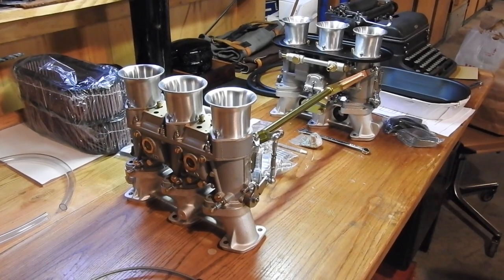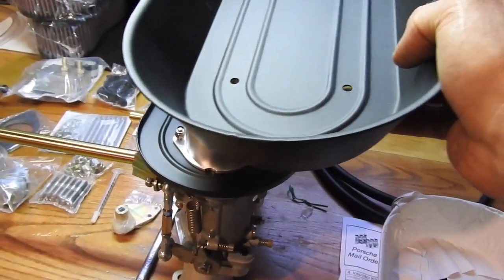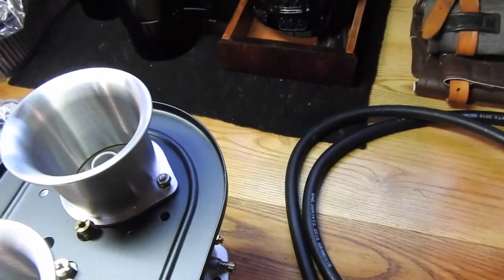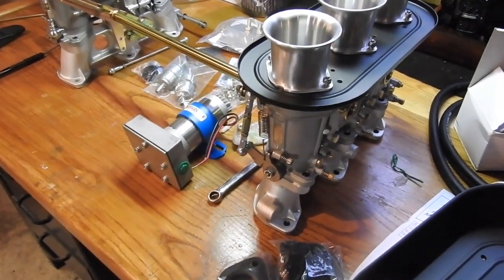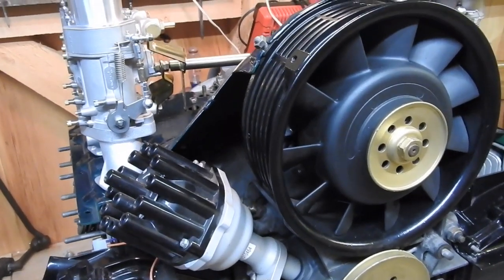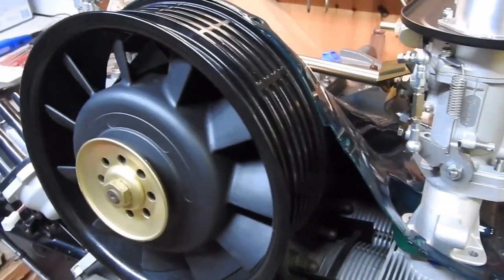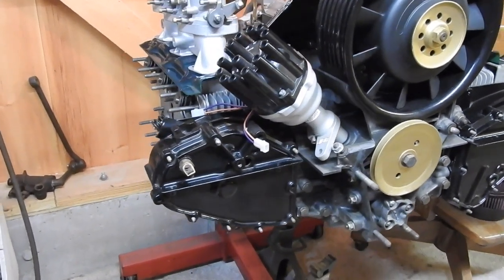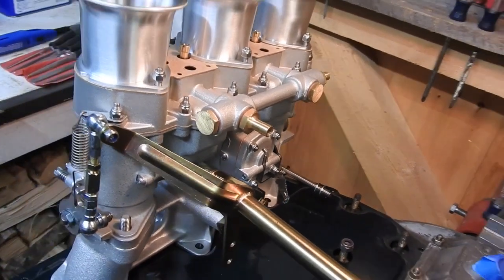Porsche 911 PMO Carburetor unboxing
unboxing a new set of PMOs for my 911 project car.